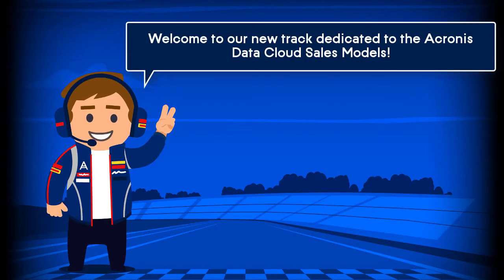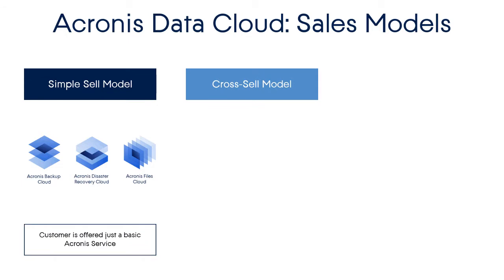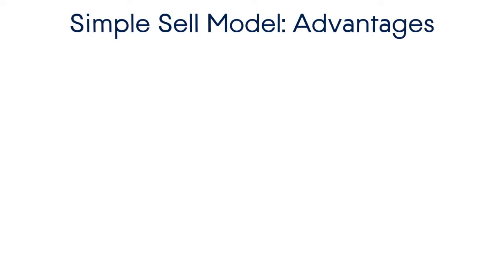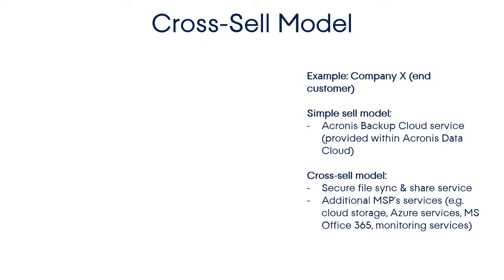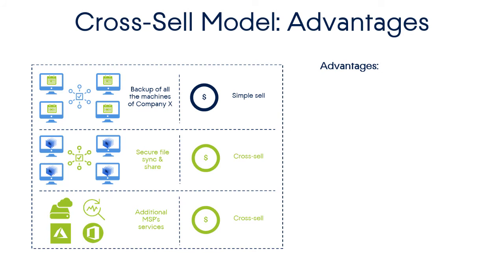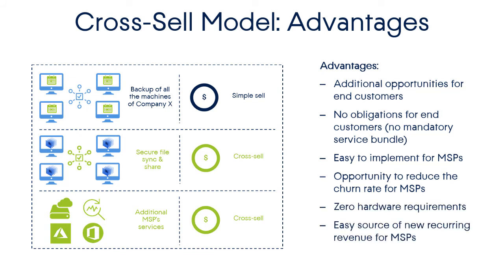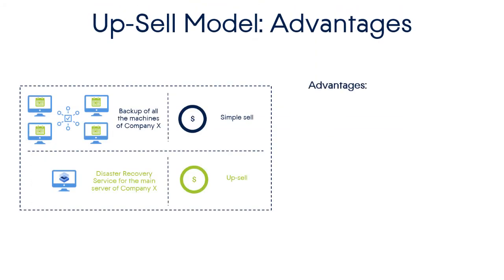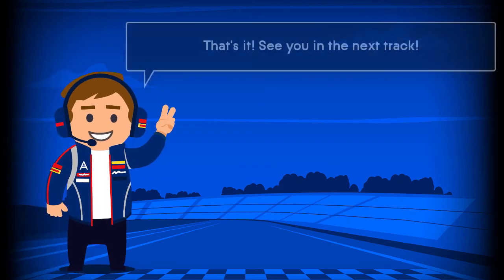Acronis Data Cloud Technical Training: 1.2.2. Acronis Data Cloud Sales Models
This module is a part of the Acronis Data Cloud Technical Training
Acronis Backup Cloud provides you with tools and options to protect any device in any location by backing up to any storage and recovering to any platform.

After completing this module, you will be able:
- Define the sales models supported by the Acronis Data Cloud platform;
- List the main advantages and target audience for each sales model.